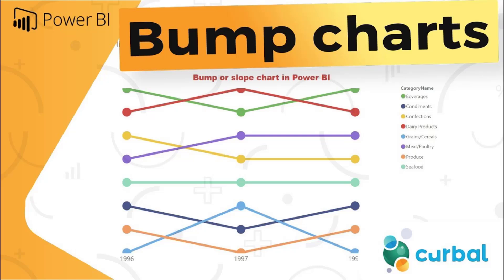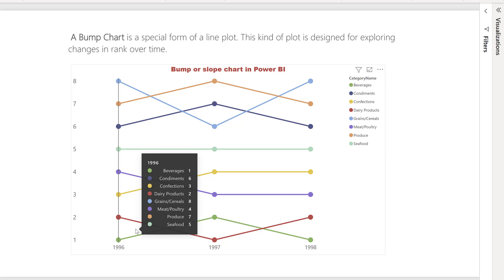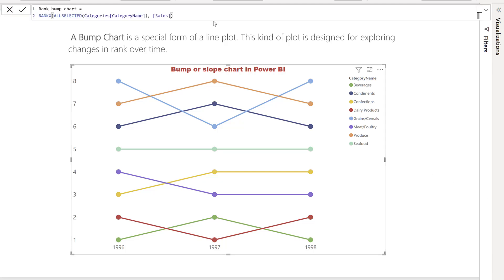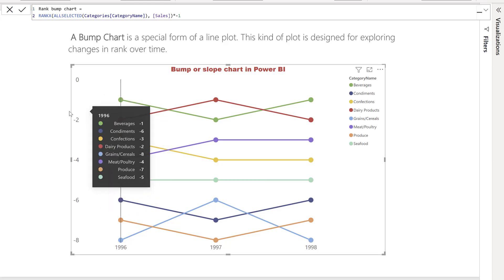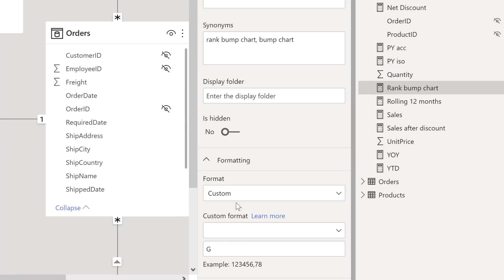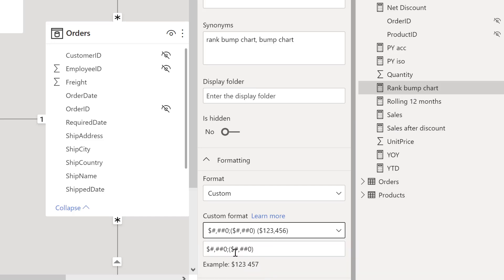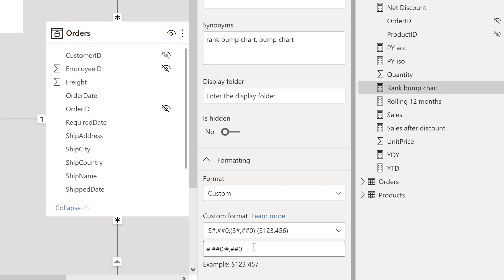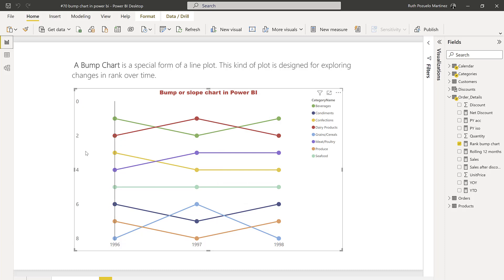Sorting the Y-axis in Power BI | Yes, you need a hack for that.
Prefer to read?